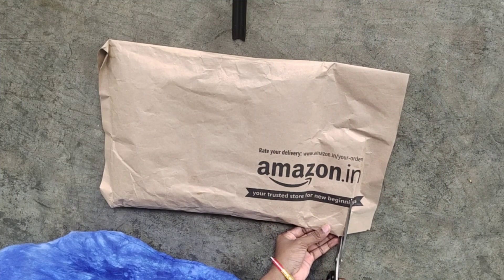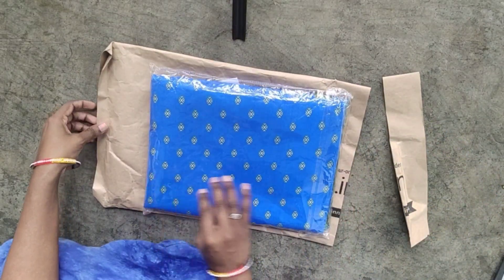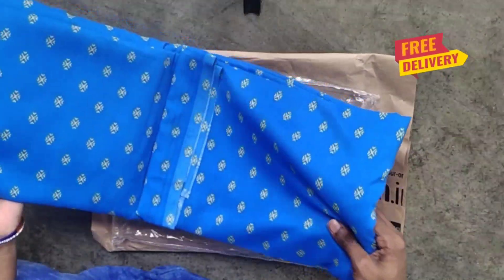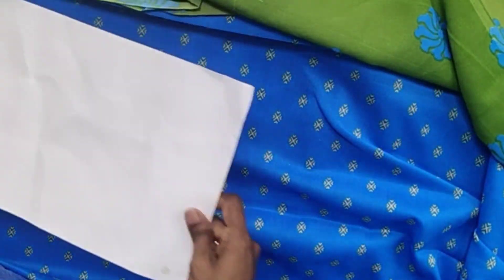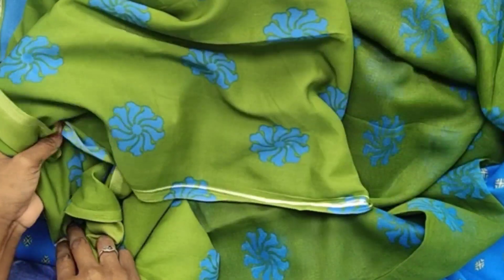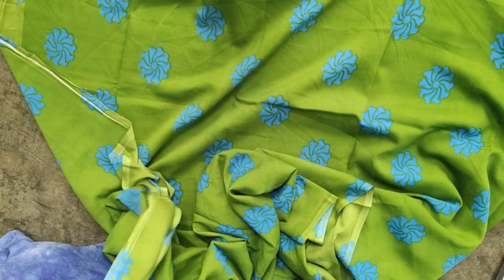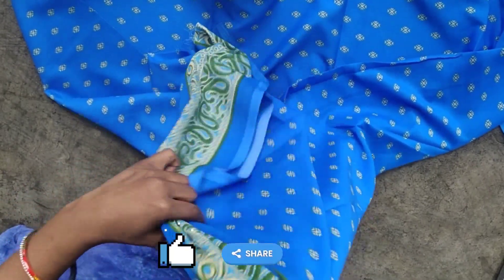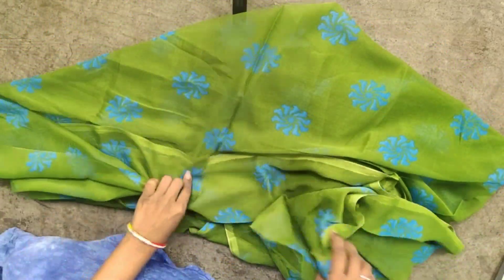amazon dress material/ just ₹270 /unboxing / review /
(Background music  used in this channel are not mine credits to respectable owners)